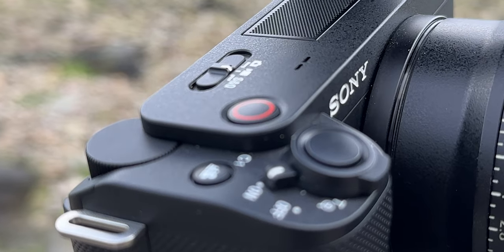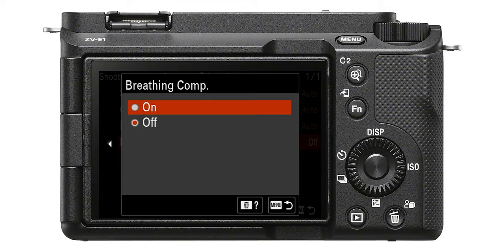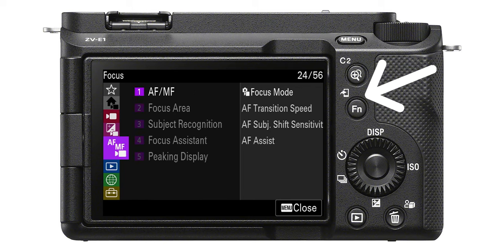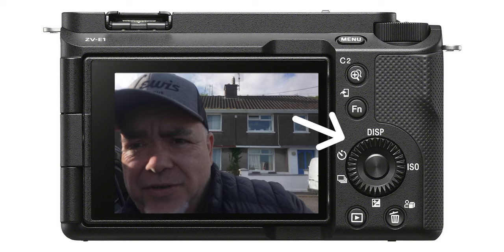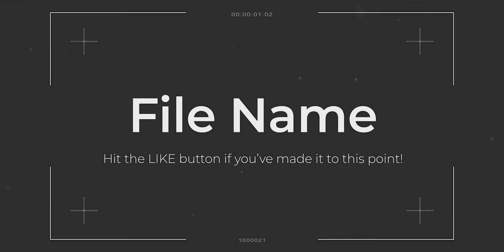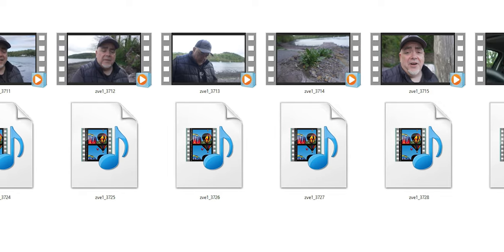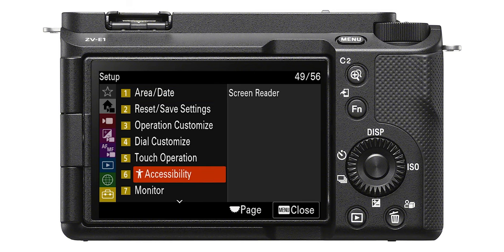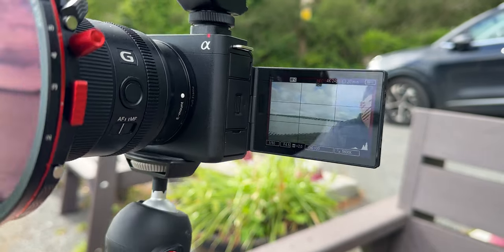Vital Settings YOU MUST CHANGE NOW on the Sony ZV-E1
Unlock the full potential of your Sony ZV-E1 with this easy-to-follow guide on crucial camera settings. The Sony ZV-E1 is packed with features, but knowing which settings to change right out of the box can be the difference between good and great results. In this video, we dive deep into these essential camera settings and show you how to adjust them for optimal performance. Whether you're a newbie or a seasoned user, these tweaks to your Sony ZV-E1 settings will help you capture stunning images and videos like never before. So why wouldn't you change these settings on your Sony ZV-E1? Watch the video now to start getting the most out of your camera!

Sony ZV-E1